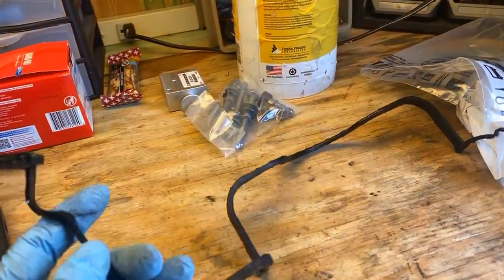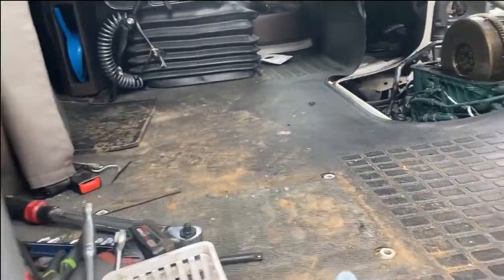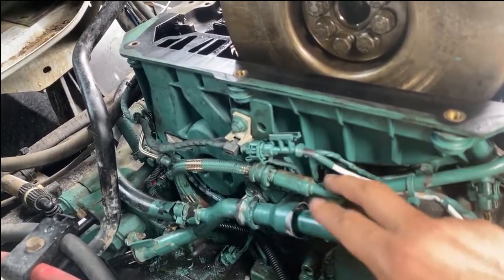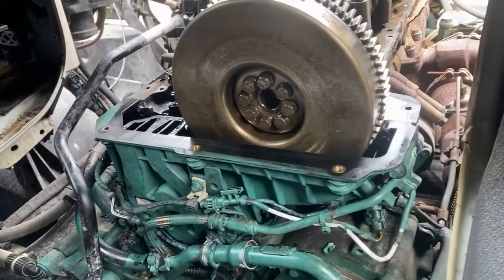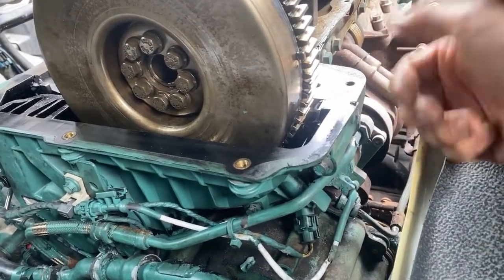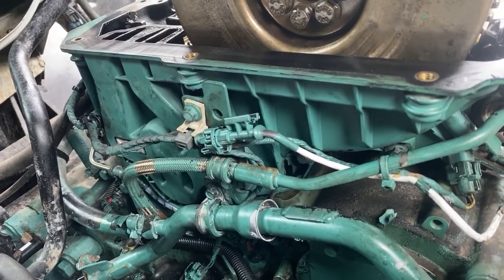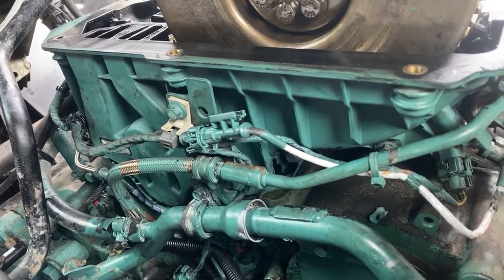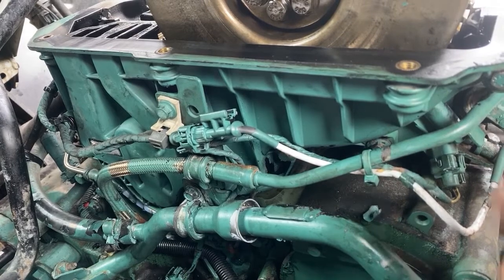Timing Gear Cover Replacement - Volvo D13 Engine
Let me show you a tutorial on Volvo truck D13 Engine timing gear seal replacement.

You can buy quality timing gear cover gasket in my Volvo parts shop

Short Summary:
00:15 🛠️ The common problem with Volvo D13 engines is an oil leak in the back caused by a dried-out seal on the timing gear cover.

00:54 🧰 To access and replace the timing gear cover seal, you need to remove the passenger seat, the cover in the middle of the truck, the air filter, and the valve cover.

02:40 🛠️ Special tools are recommended for proper seal replacement, but you can create a simple tool to press and secure the seal in place.

03:41 ⚠️ Avoid over-tightening the cover bolts, as excessive pressure can damage the seal or lead to premature leaks.